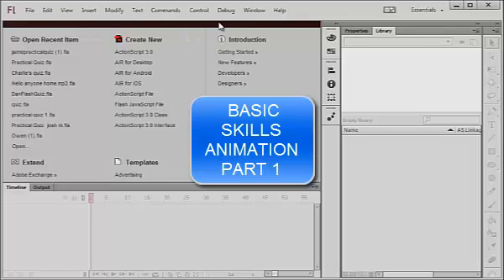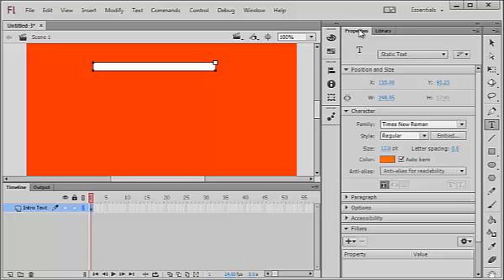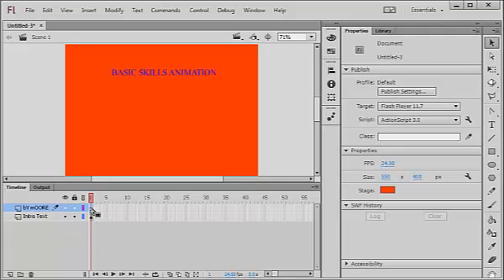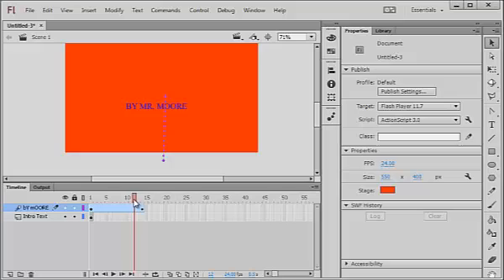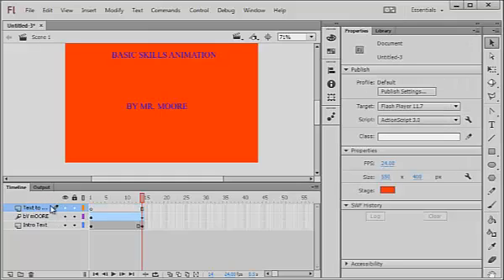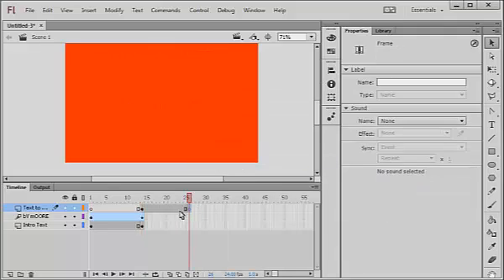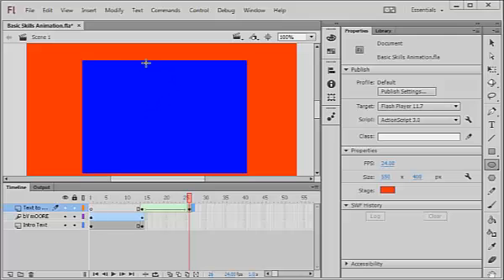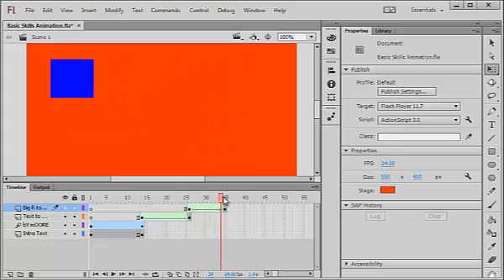Basic Skills Animation Tutorial Part 1